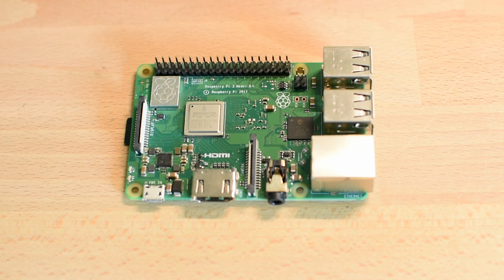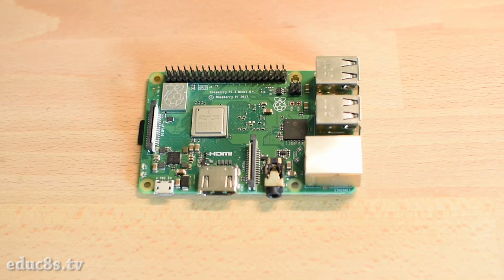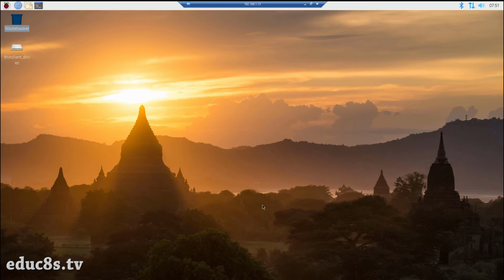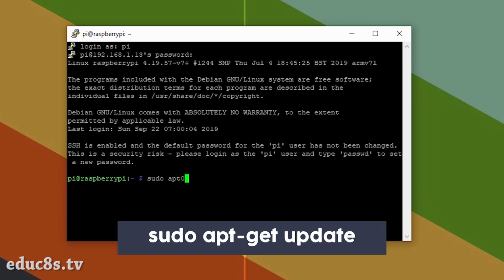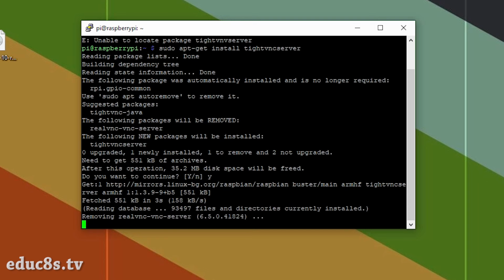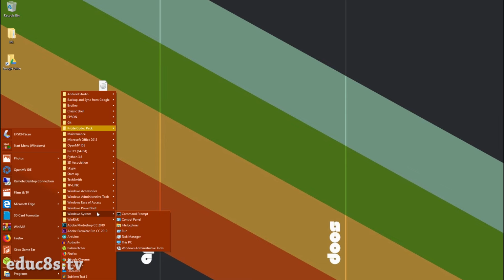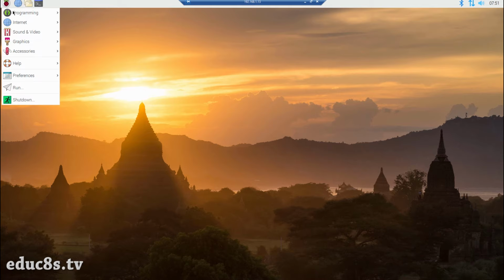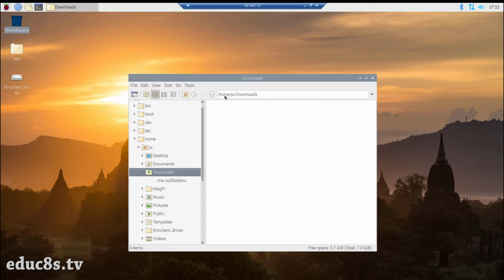Raspberry Pi Remote Desktop Connection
Connect to your Raspberry Pi Remotely using Remote Desktop Connection on Windows 10.

We need to install xrdp and tightvncserver.